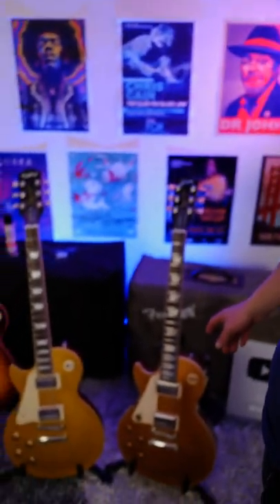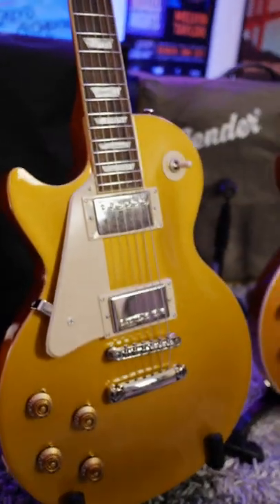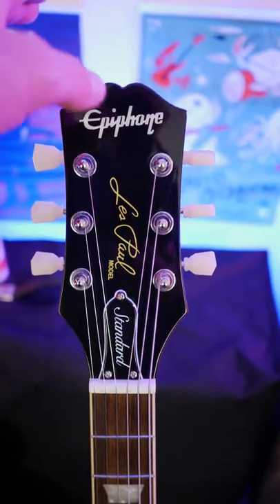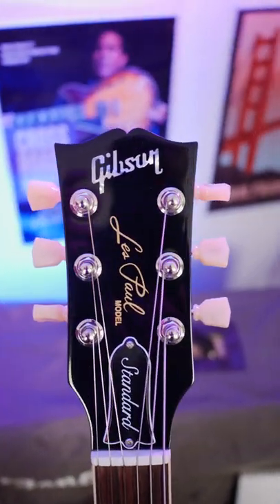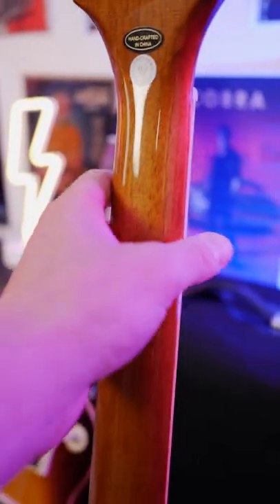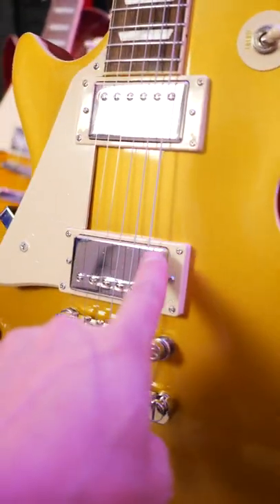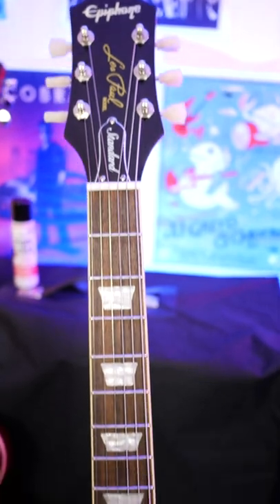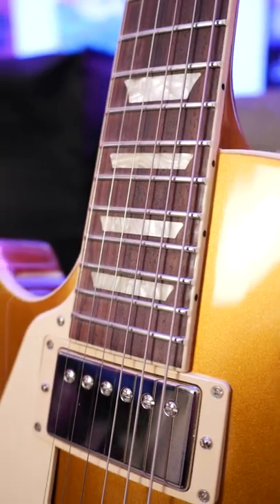Epiphone vs Gibson: What I've Learned So Far!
In this YouTube Short, I wanted to share my experience so far comparing the Gibson Les Paul 50s Standard Gold Top versus the Epiphone Les Paul 50s Standard.  The Epiphone has far exceeded my expectations and I will be releasing a full comparison video soon. I had a lot of questions about how these guitars compared so here is what I have learned so far.